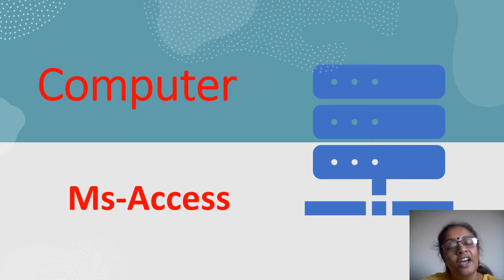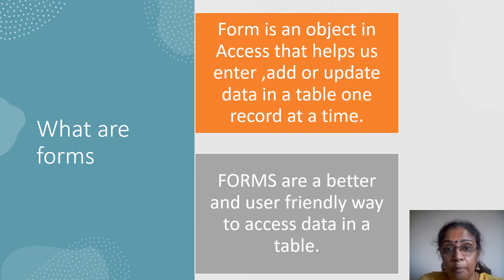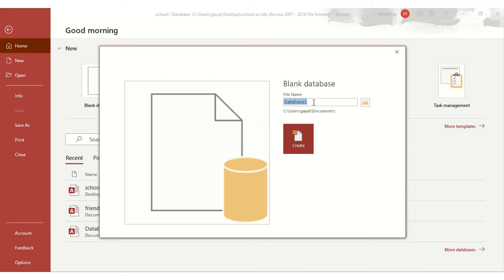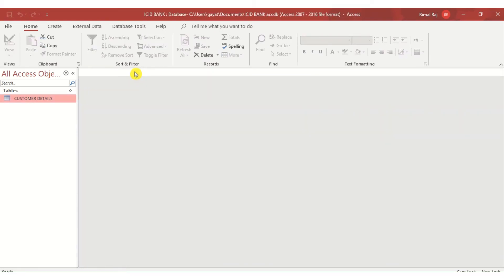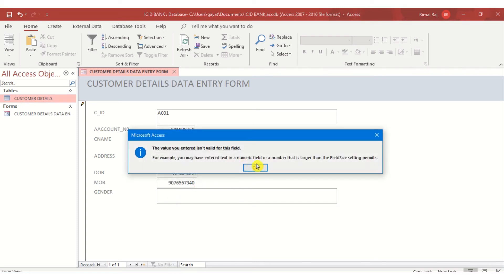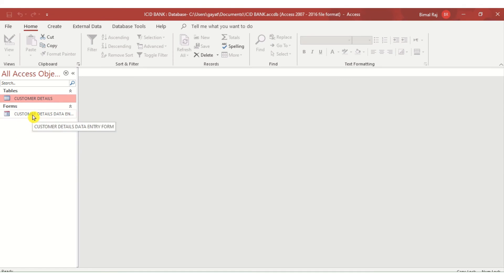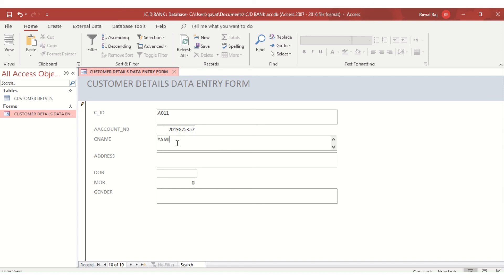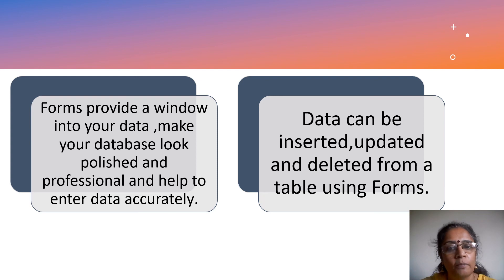class_7_computer_ch 7_forms_10_feb